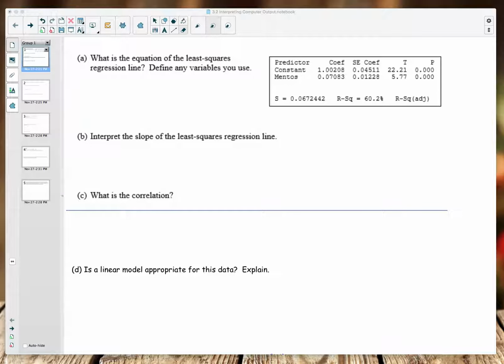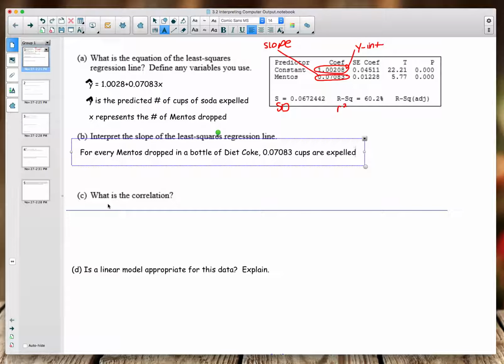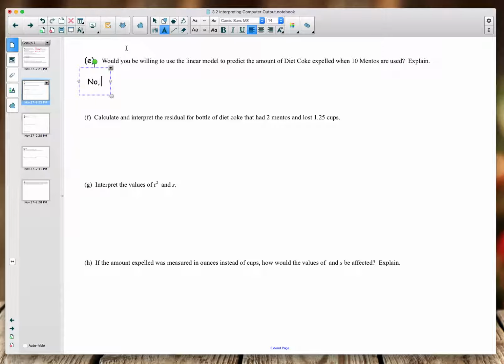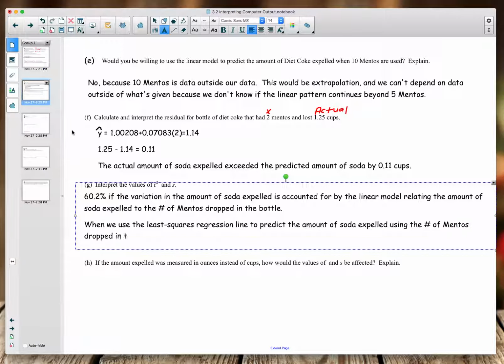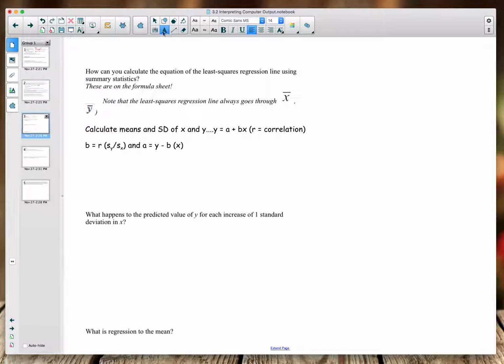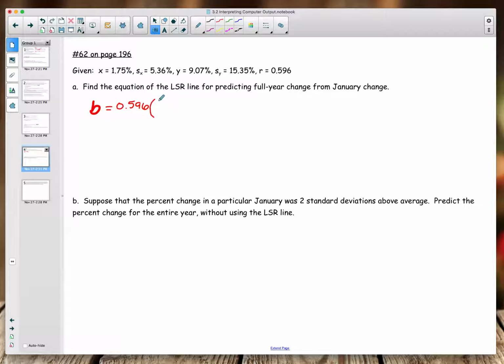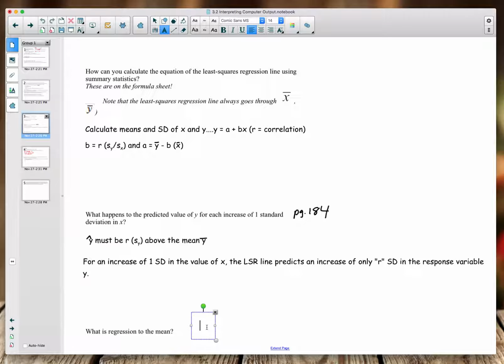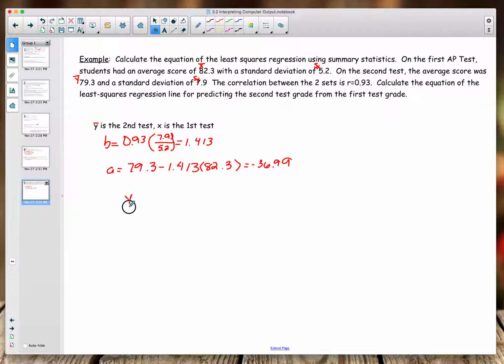3 2 Interpreting Computer Output